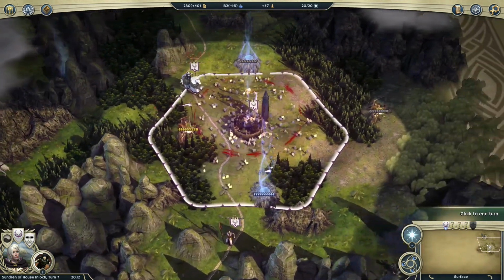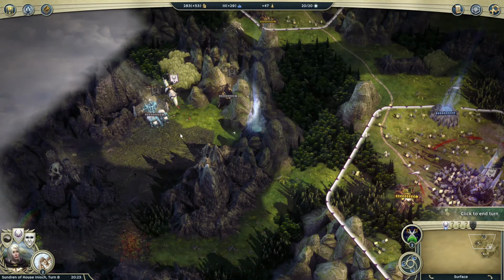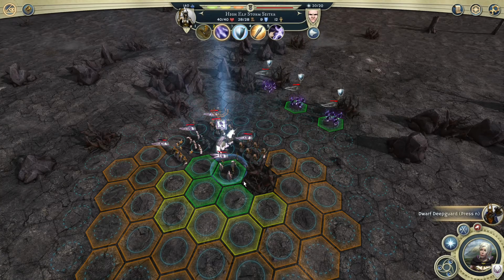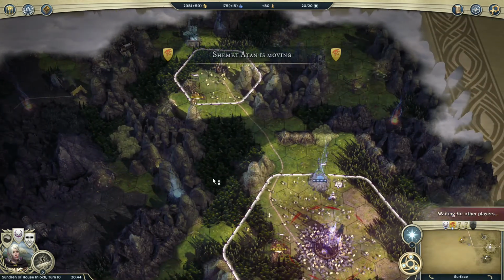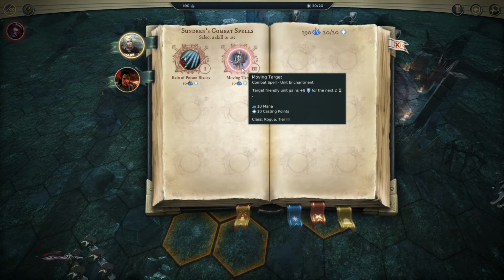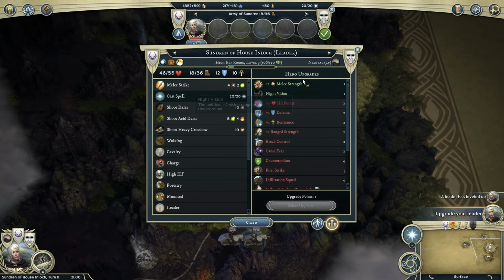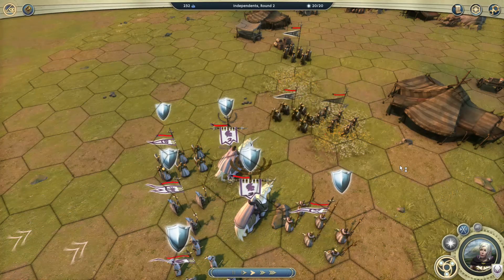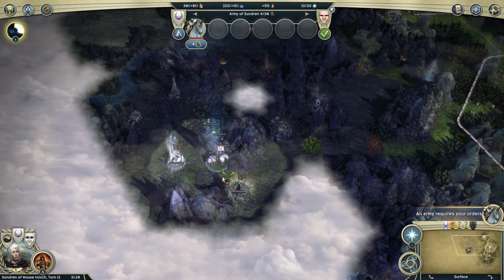The Nose Plays: Age of Wonders 3 - First Look - 03